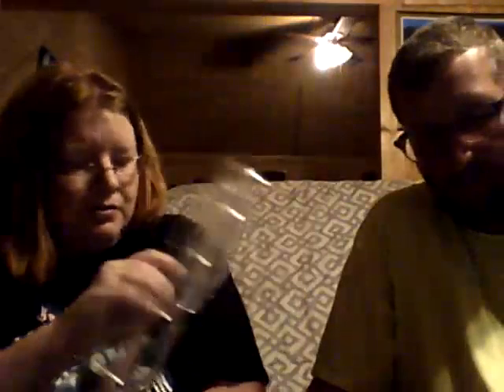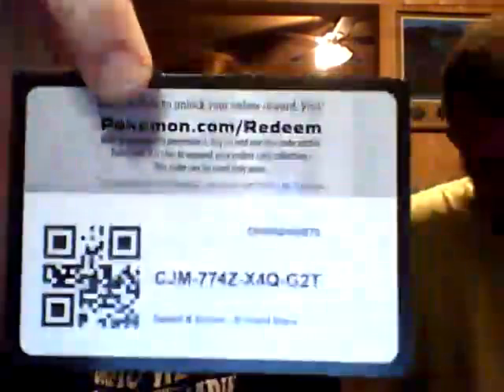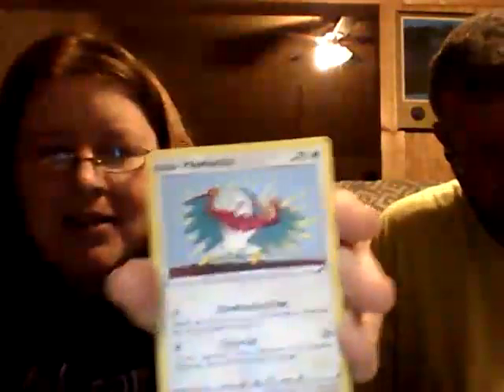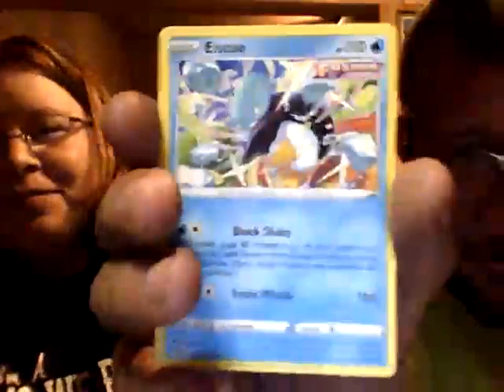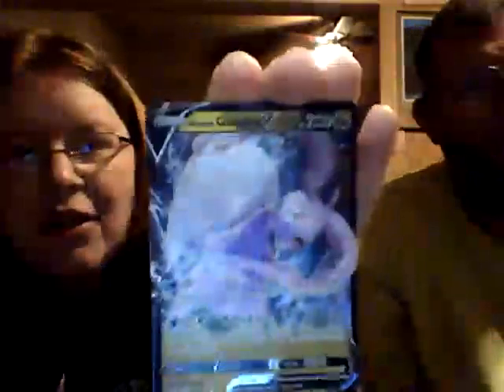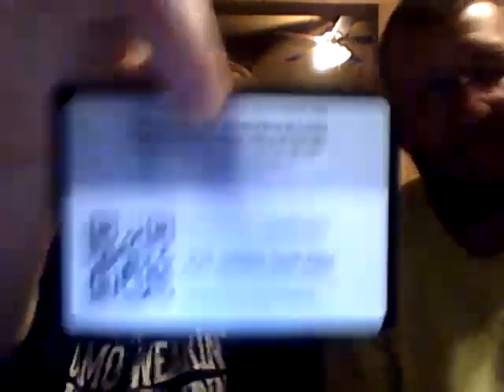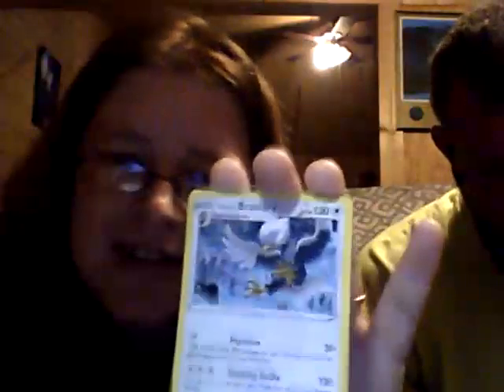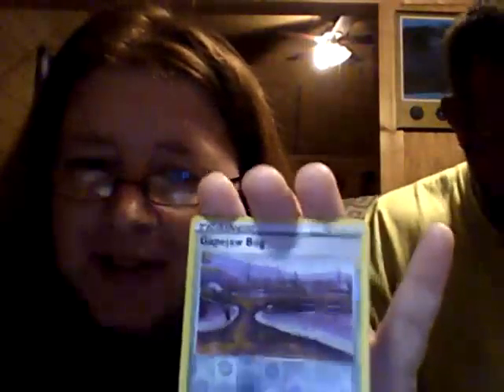Darkari black friday box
if you want to watch me on tiktok my handle is jessicarussell444